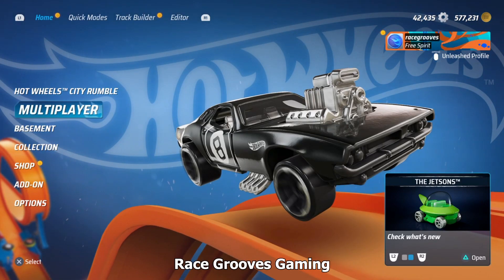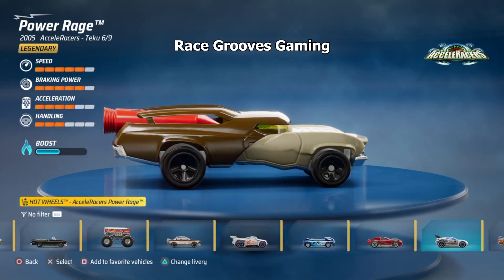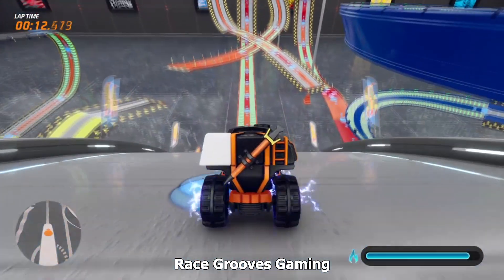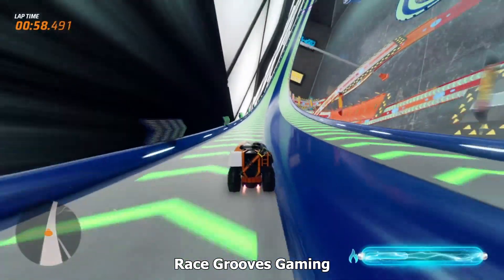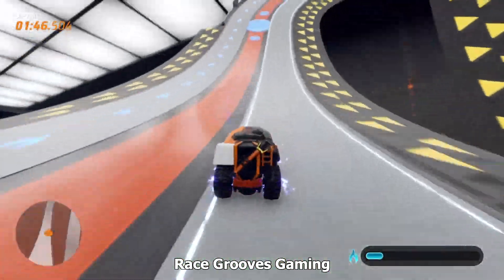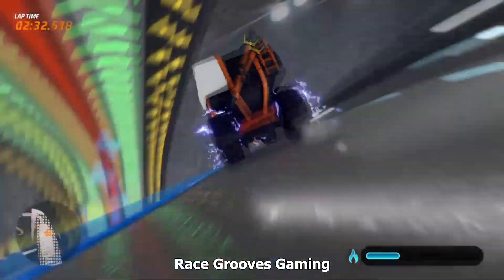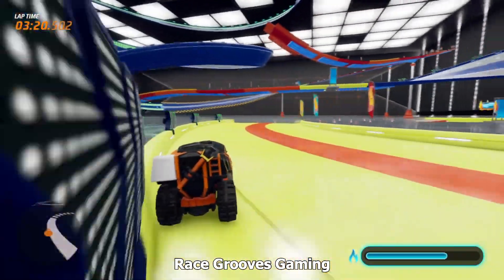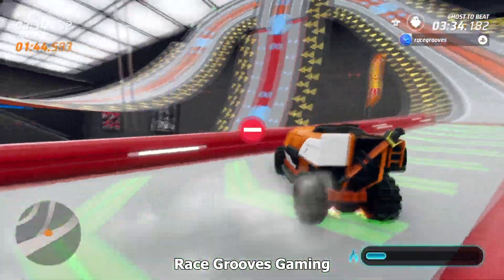Truckin Tuesday! Deathstroke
Is Deathstroke a truck? If so, what kind of truck? If not, we'll keep on truckin' anyway =P This model was part of the DC Super-Villains Racing Season which ran from November 11, 2021 to January 18, 2022.

The "Weird Science 2" custom community track was created by LASER LICKER.

0:00 Live Streaming announcement
0:18 Deathstroke
0:50 Weird Science 2 custom track
5:01 Shortcuts

Streaming on Twitch! (KAZfromLaPuente)

►Race Grooves T-Shirts and Merch!

►Visit my racegrooves and KAZfromLaPuente PlayStation profiles to see my custom liveries and tracks.

►Follow Race Grooves on Instagram, Twitter and Facebook.

I play on my PS4.  PlayStation (PS4, PS5), XBOX  and the Windows Edition versions of Hot Wheels Unleashed are cross-platform (cross-play) compatible systems. The Nintendo Switch, Steam and Epic Games Store versions are not cross-play compatible at this time.

Hello 💙 🏁